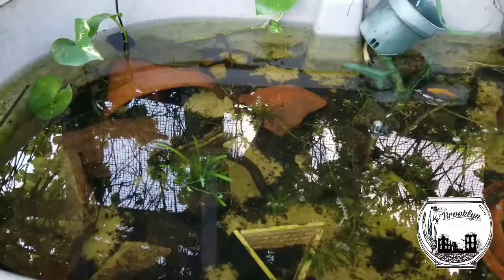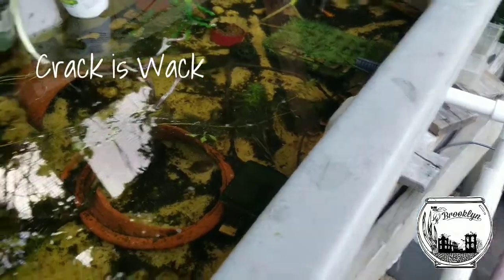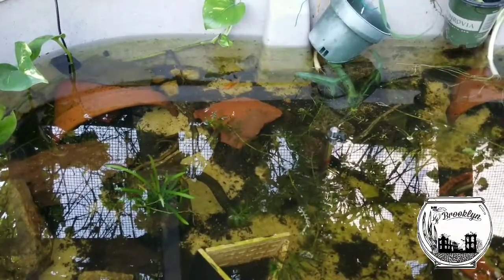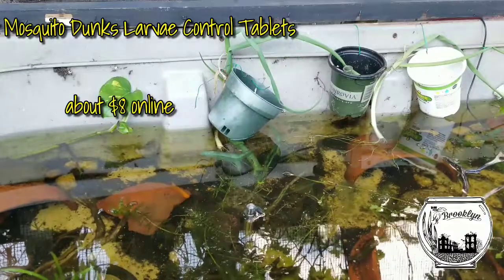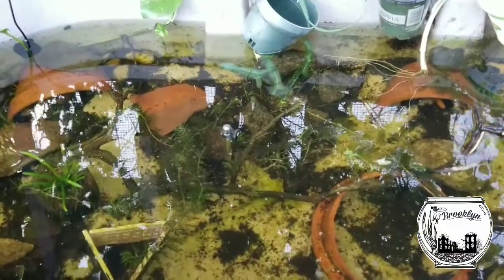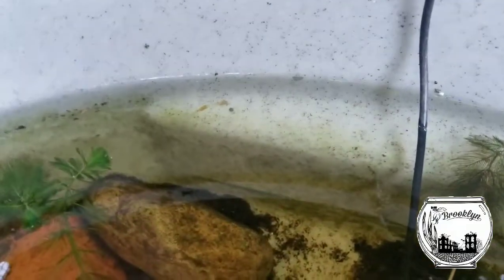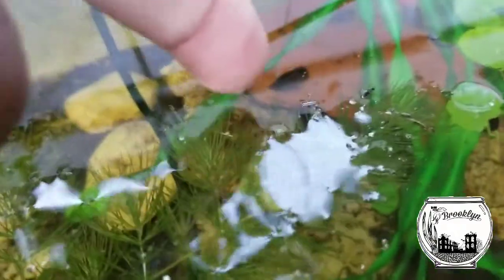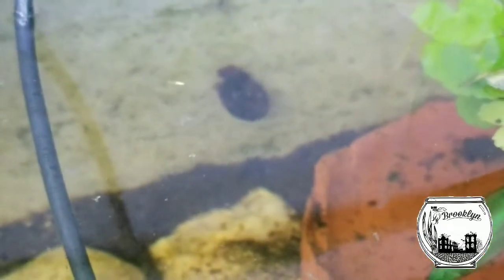Sunday Swim - Basic Container Pond Tips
Here are a few things you need to think about before moving fish outside